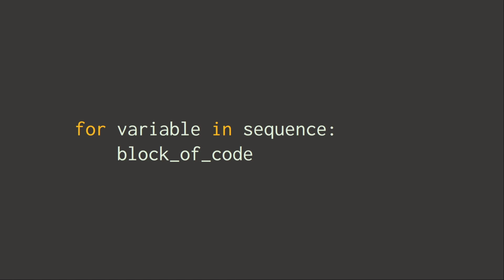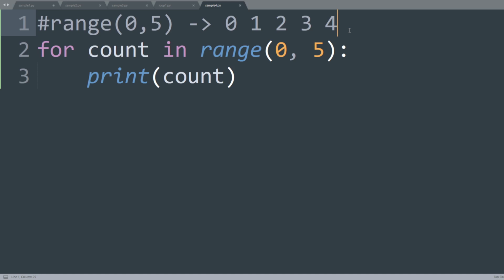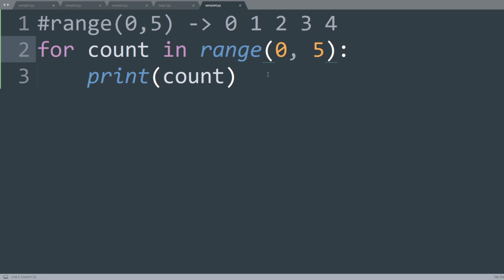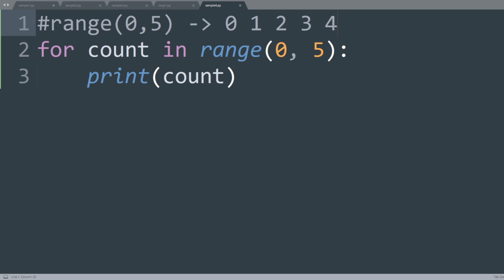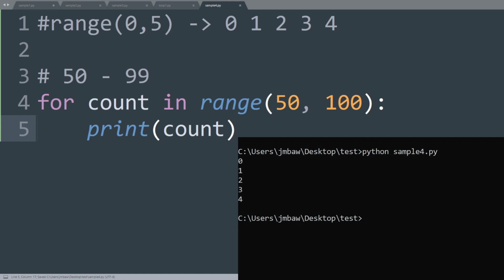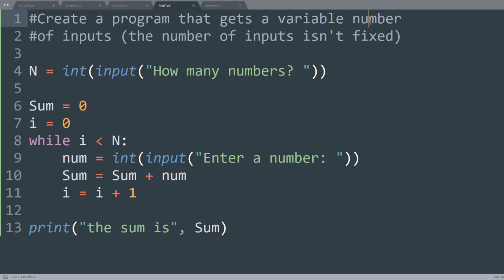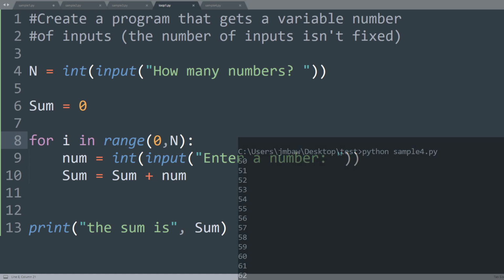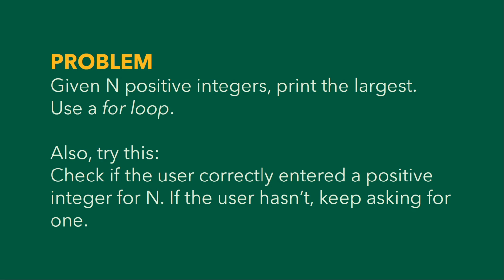[CMSC 12] Lab Week 02.4 Iteration with while and for statements (for loop)